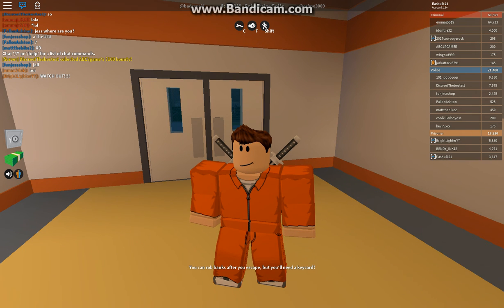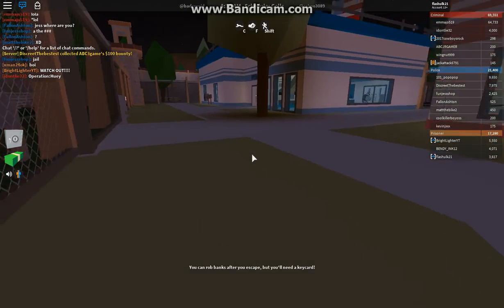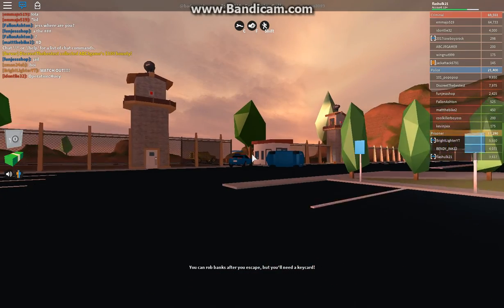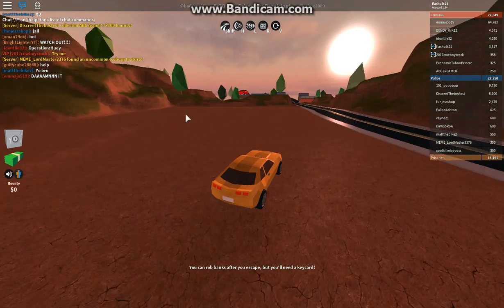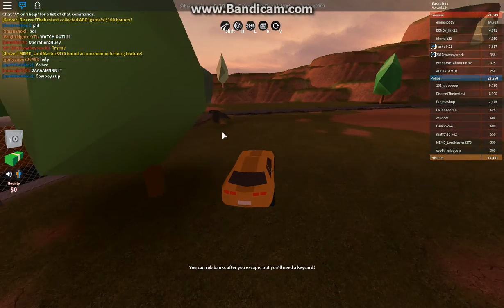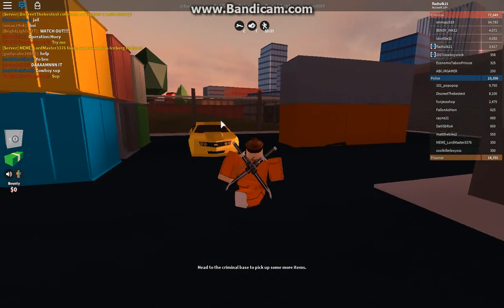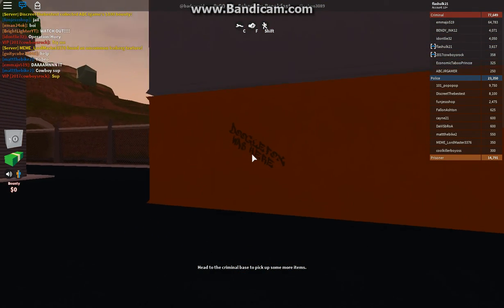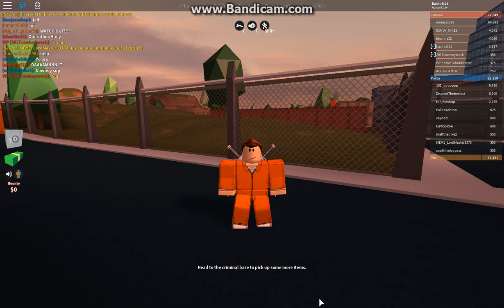Jailbreak: Some easter eggs. || ROBLOX